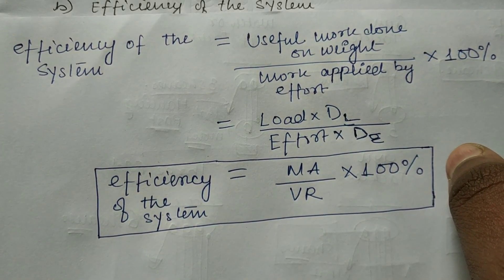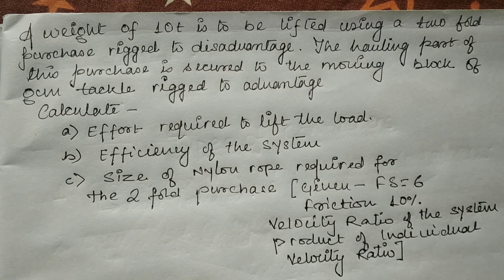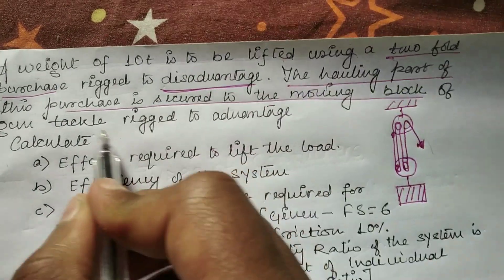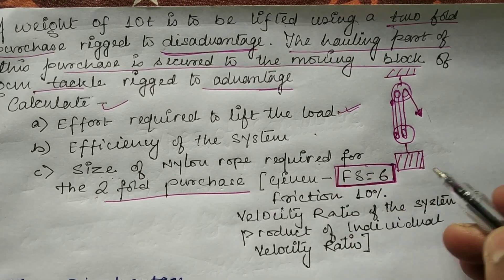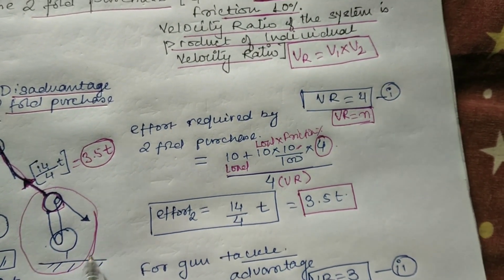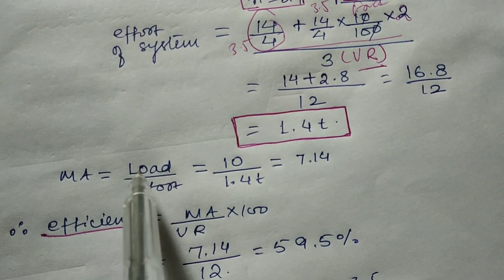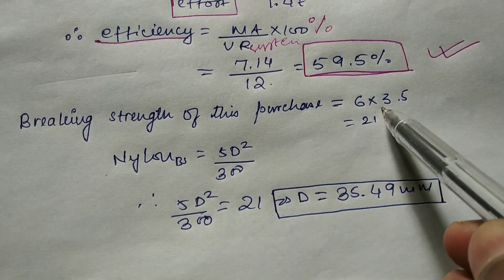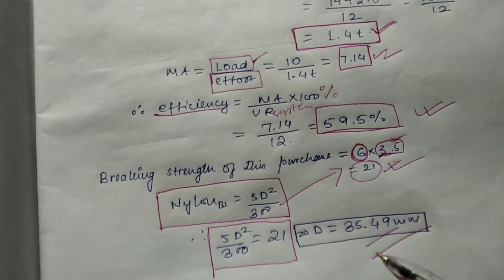CARGO WORK FOR SHIP OFFICERS CAPT. ERROL FERNANDES, CH-3 LIFTING GEAR, Purchase tackle system part-2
Under no circumstance shall we have any liability to you for any loss or damage of any kind incurred as a result of the use of the channel or reliance on any information provided on the channel. Your use of the channel and your reliance on any information on the channel is solely at your own risk.